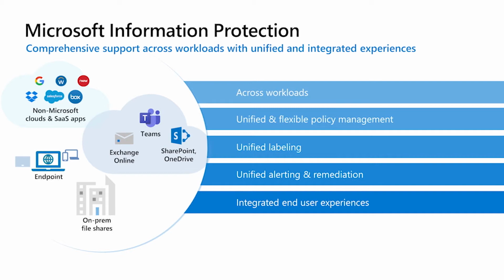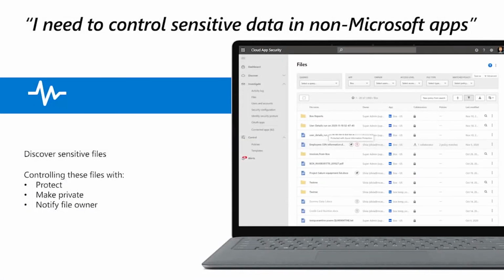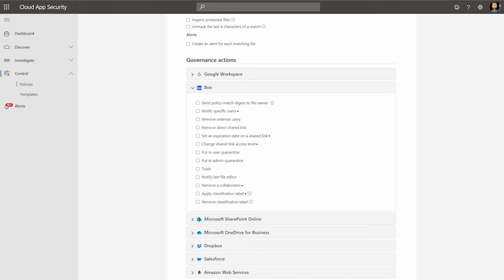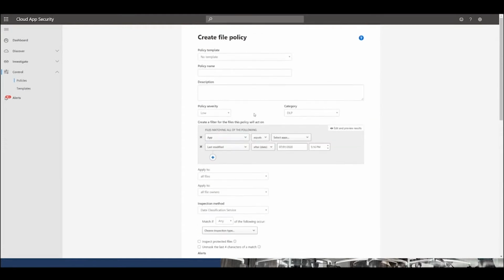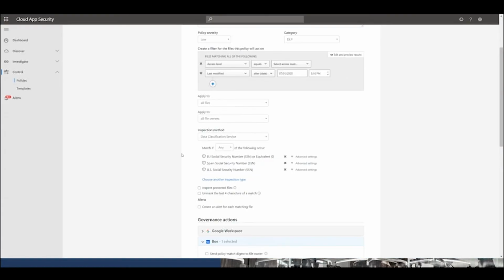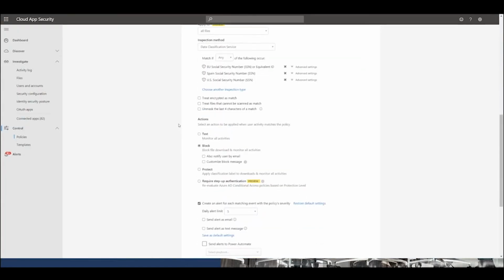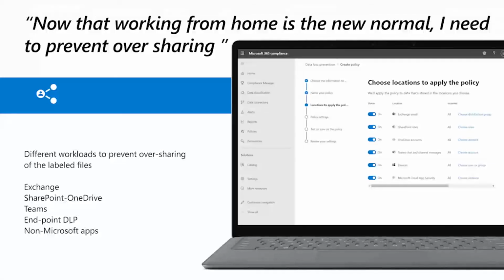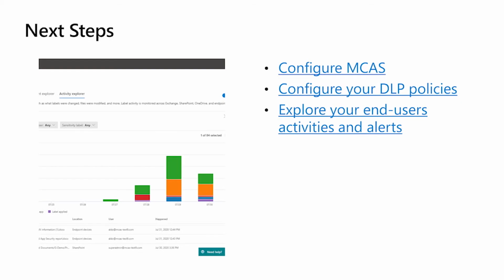Comprehensive information protection in cloud apps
Listen to Idan Basre as he discusses Microsoft Cloud App Security's ability to scan, label and protect your sensitive data.